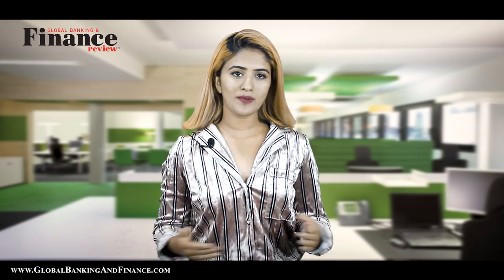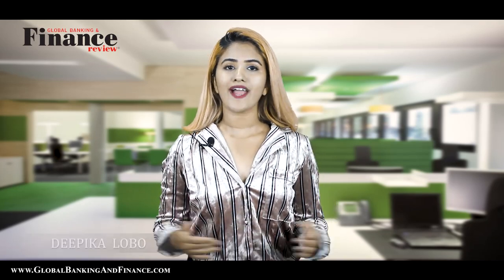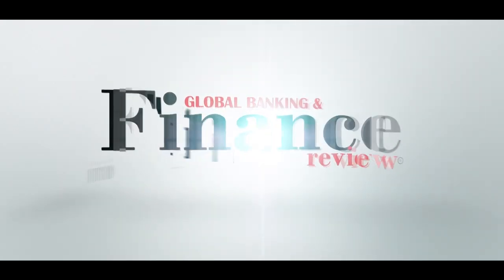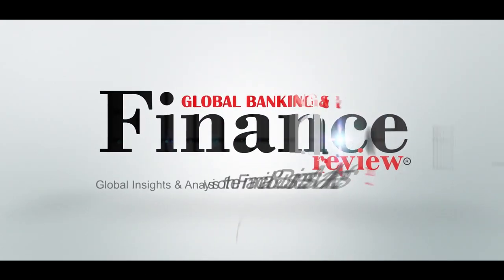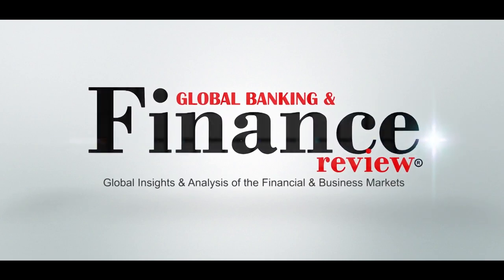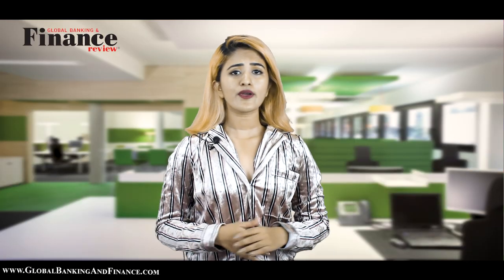Should You Spend With Debit Or Credit Card- Difference between Debit and Credit cards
Both credit and debit cards eliminate the need for cash and can be used to make convenient payments- be it for shopping, settling bills, transferring funds, etc.
Let’s take a quick look at both modes of payment with the sole objective of figuring out which one, at the end of the day, brings the greatest advantage to the user.